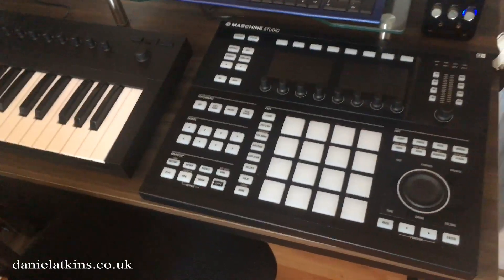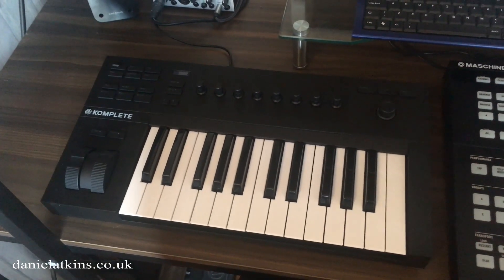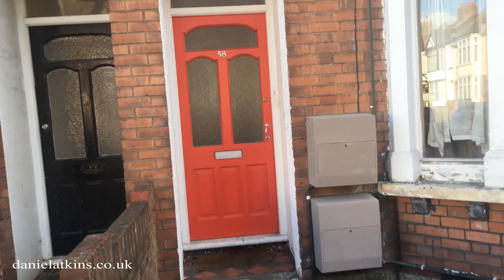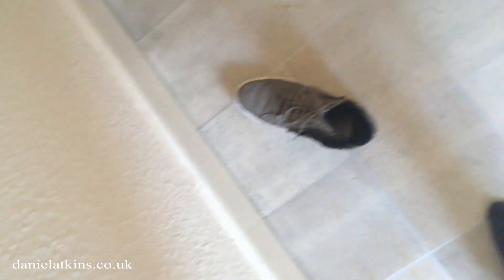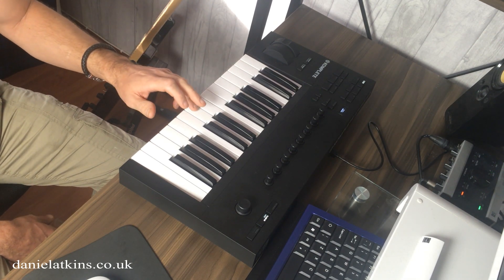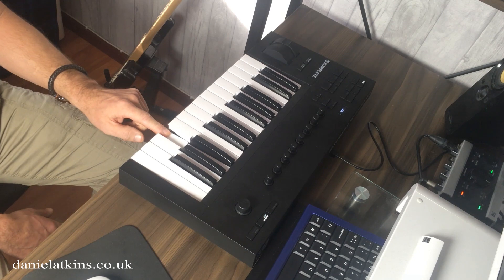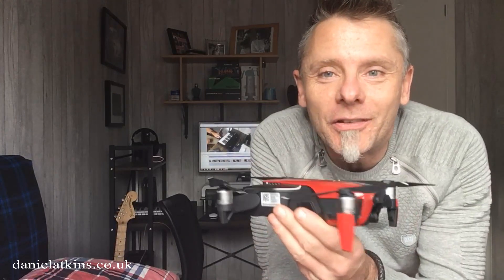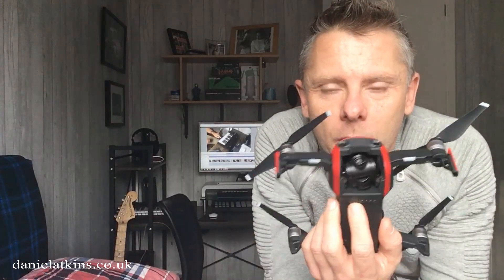Komplete Kontrol a25 Keyboard a Log Rack & Flying My Drone Over Watford Town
Music Composed By Daniel Atkins

In this weeks Vlog I setup my new Komplete Kontrol a25 keyboard and I learn to play Star Wars and The Terminator theme tunes on it Also I pop over to my girlfriends apartment and I build a log fire wood rack. I then head off to Watford town centre and I fly my Mavic Air drone over the new shopping centre...

Music tracks are called 'Summer Breeze & Quest For Glory'